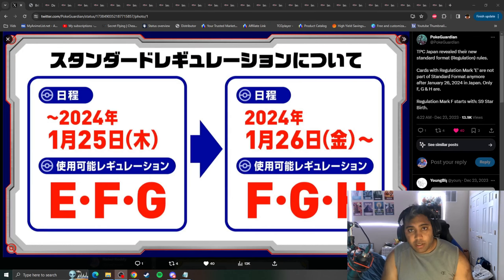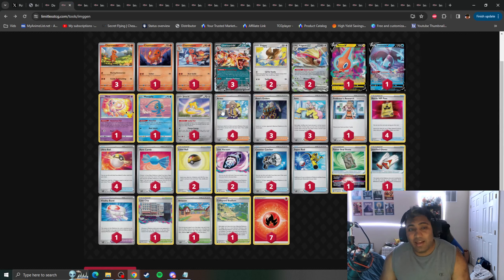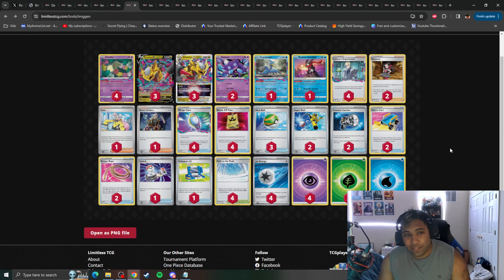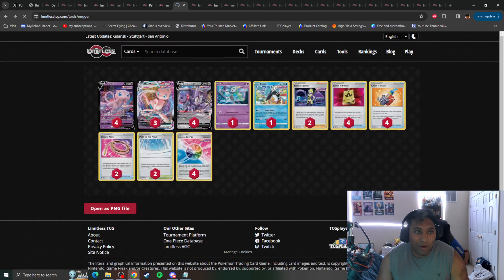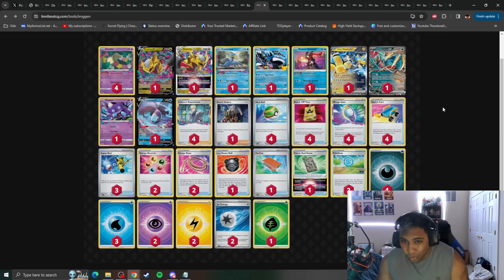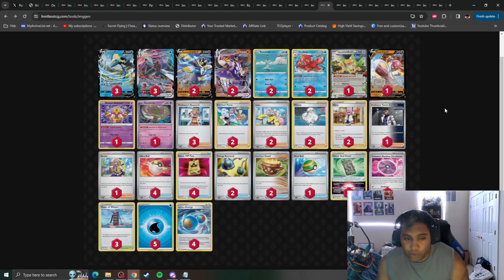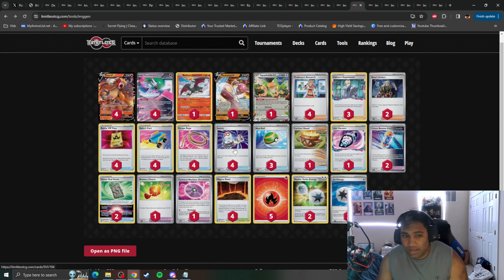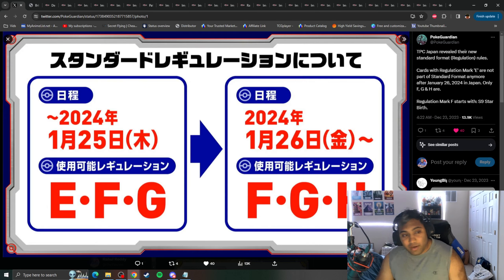Which Decks SURVIVE The 2024 Pokemon TCG Rotation?